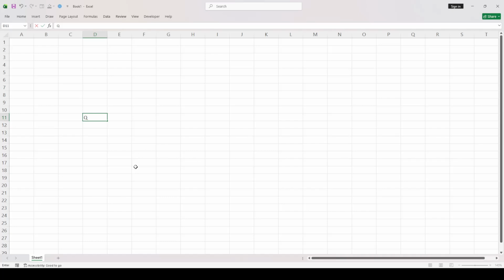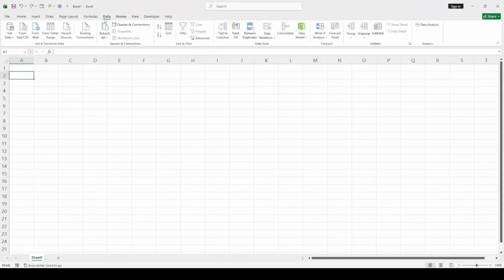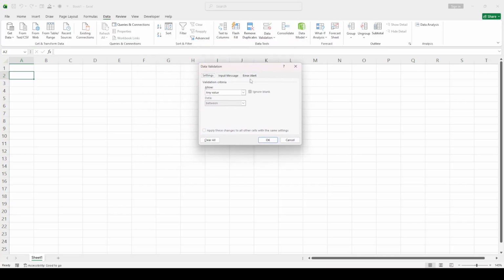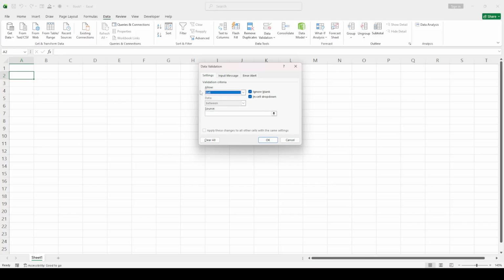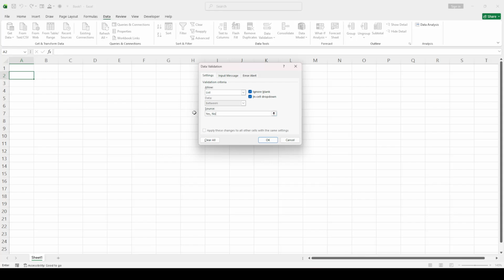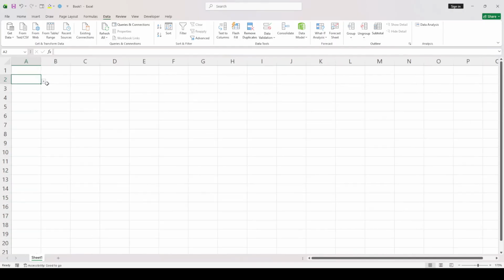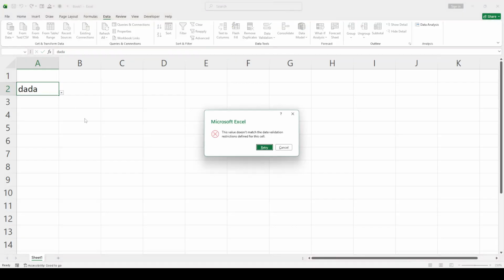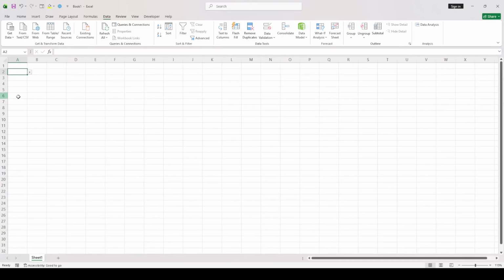How to Limit Cell Value Entry in Excel [2026 Step by Step]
Learn how to limit cell value entry in Excel using data validation so only the right numbers or text can be typed. In Excel, you’ll see how to set input rules, show error alerts, and prevent invalid entries using data validation. Search phrases like limit cell entry and restrict typing in Excel will help too.

-Google Drive
-Google Meets
-Google Sheets
-Google Chrome
-Google Forms
-Google Gmail